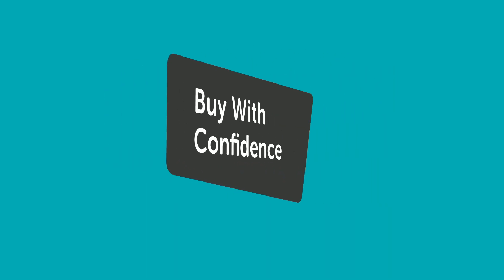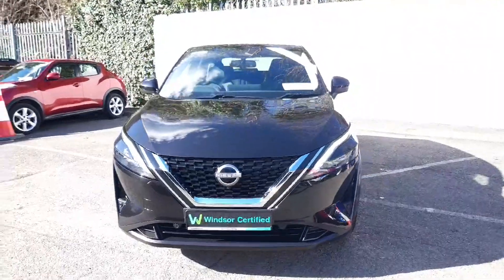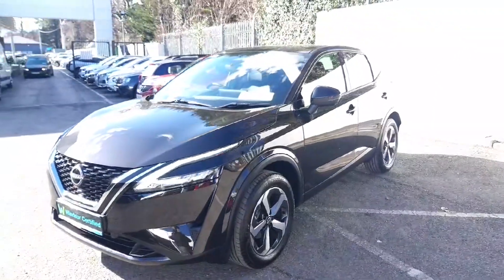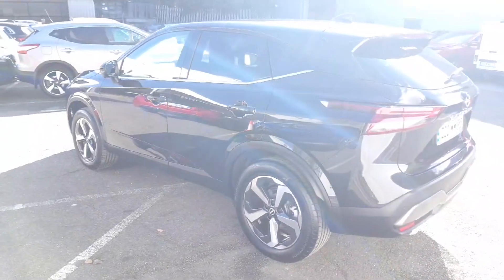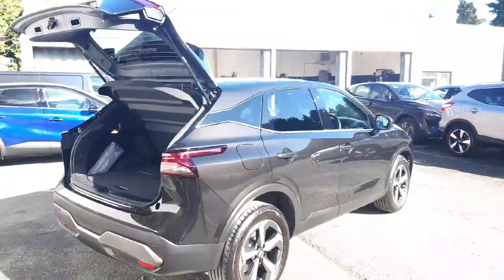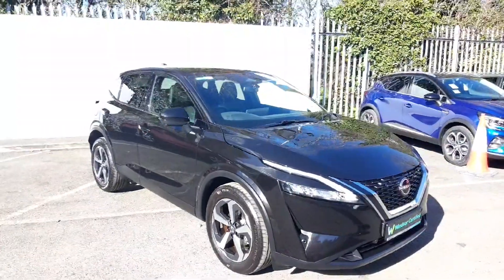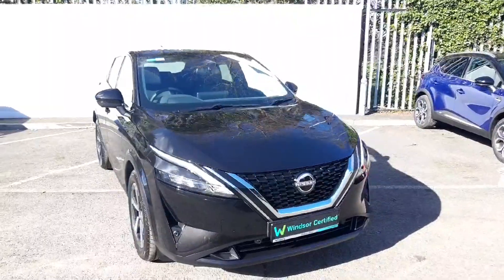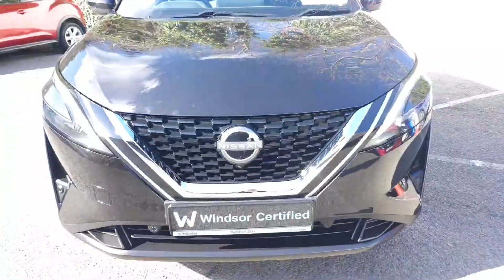222WW955 - 2022 Nissan QASHQAI 1.3 PET MILD HYBRID SV PREMIUM RefId: 350739